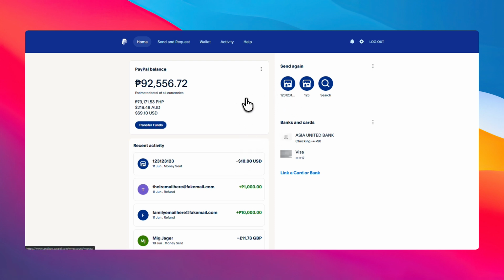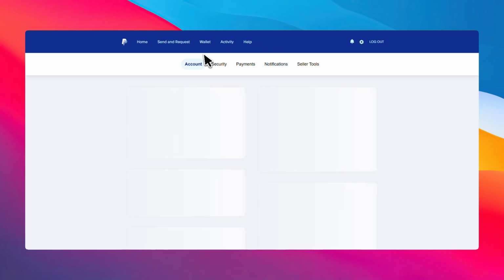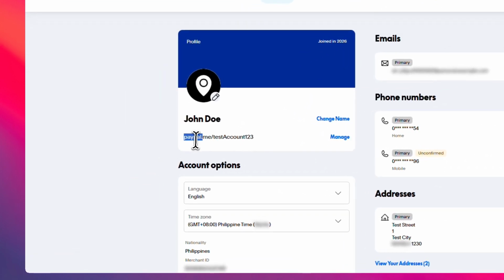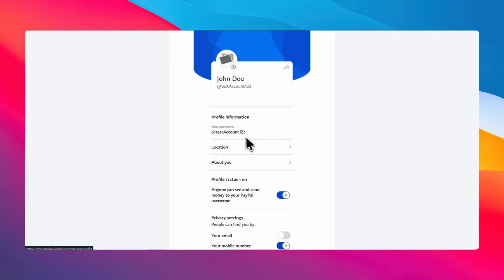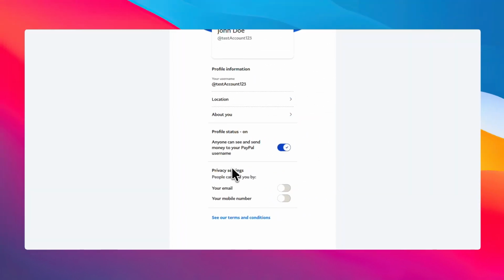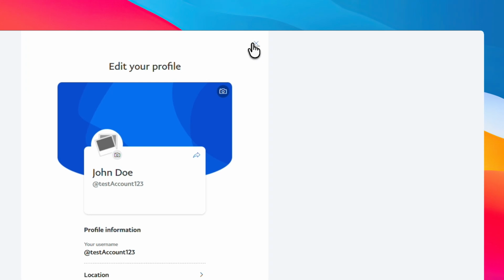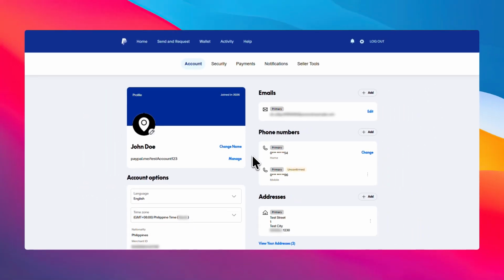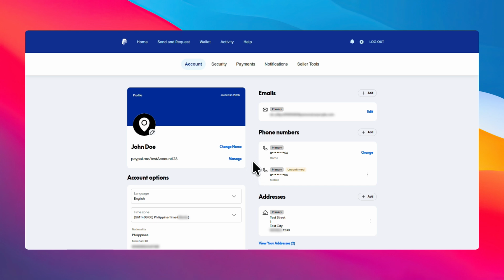How to Hide Your Mobile Number on Your PayPal Profile (Step-by-Step Guide)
Here’s how to hide your mobile number on your PayPal profile step by step.

In this quick tutorial, you’ll learn how to manage your privacy settings in PayPal and reduce the visibility of your phone number when receiving payments.

• Protect your phone number privacy
• Review profile visibility settings
• Control shared account information
• Improve account privacy

• Phone number settings
• Privacy preferences
• Public profile information
• Payment receiving options
• Account settings

• Privacy controls
• Profile management tools
• Account settings
• Payment request tools
• Security features

⚠️ Important Note

PayPal may still display your phone number in certain transactions, account verifications, or business interactions depending on your account type and local regulations. Privacy options can vary by country and account type.